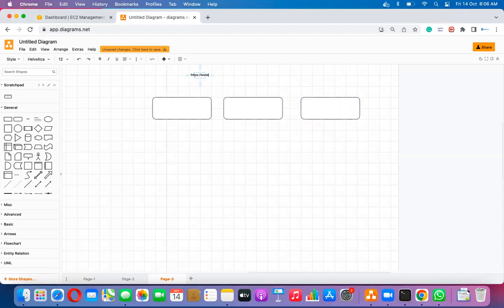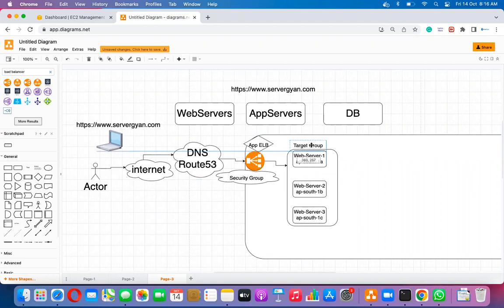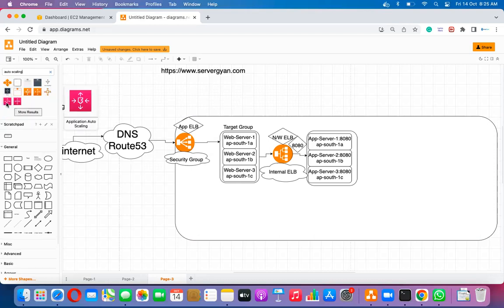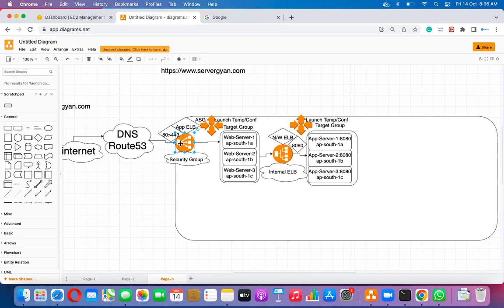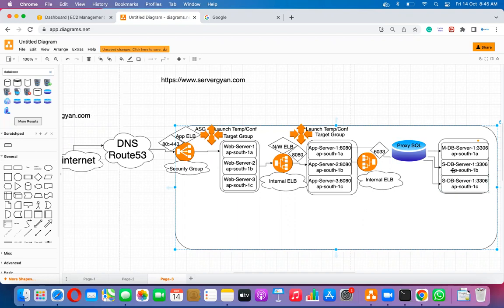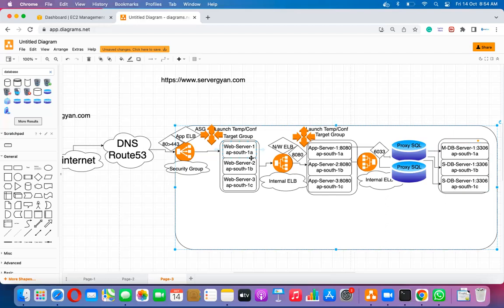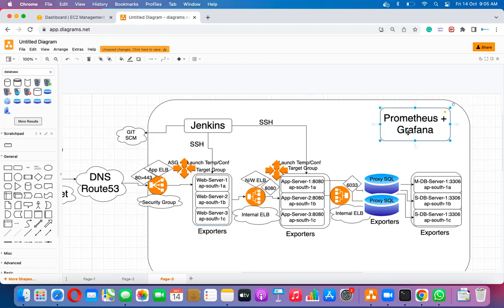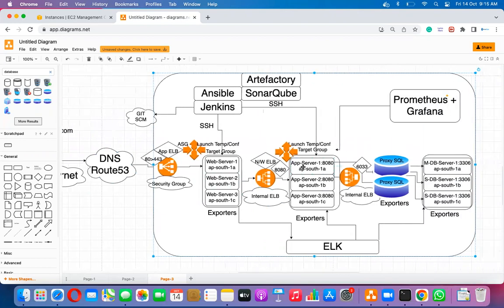Interview Question || How to explain 3 Tier Infrastructure Architecture